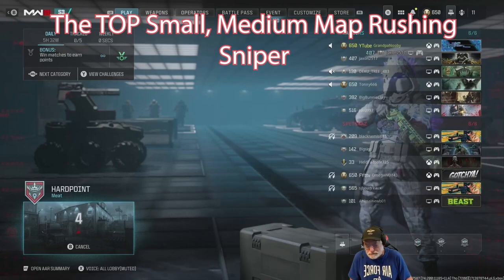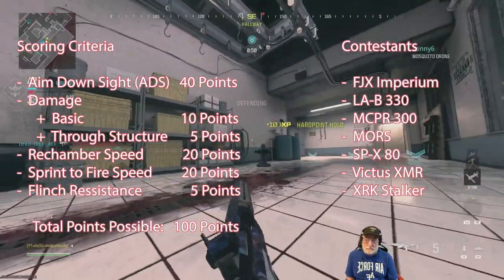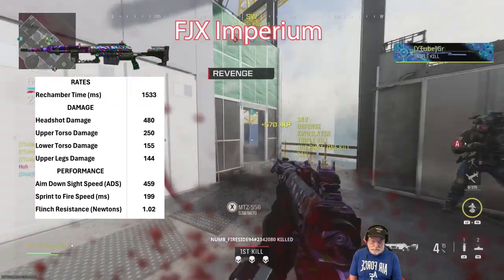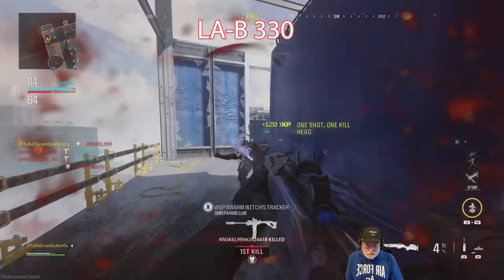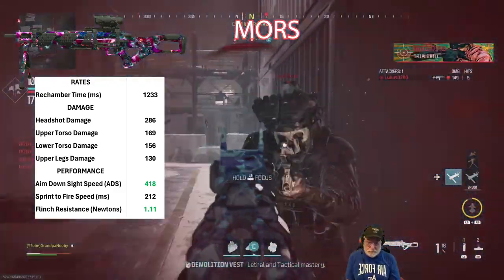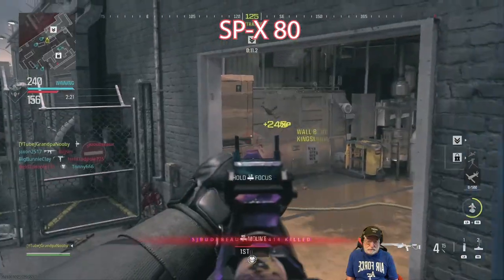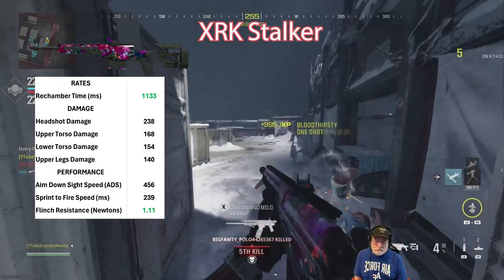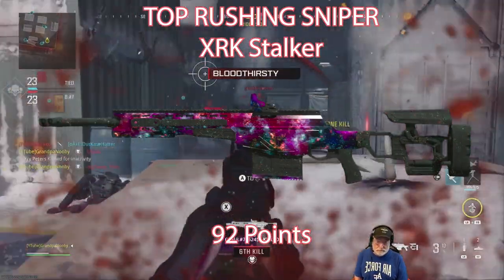Which Sniper in MW3 & MW2 Wins for Top Small Map Weapon?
A More Scientific Comparison